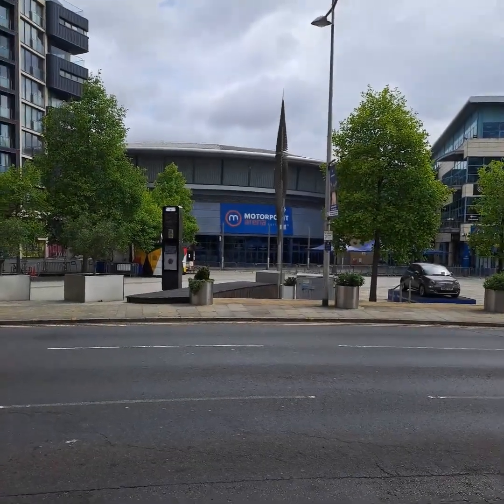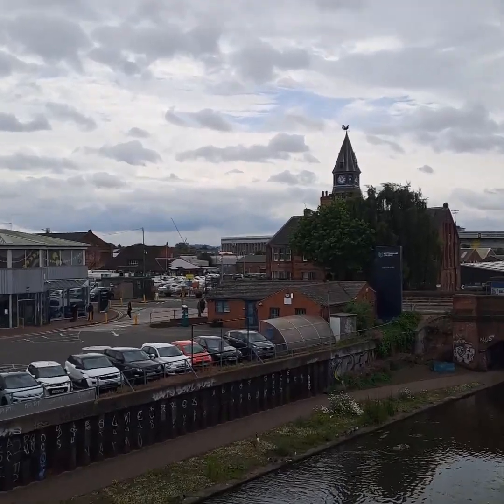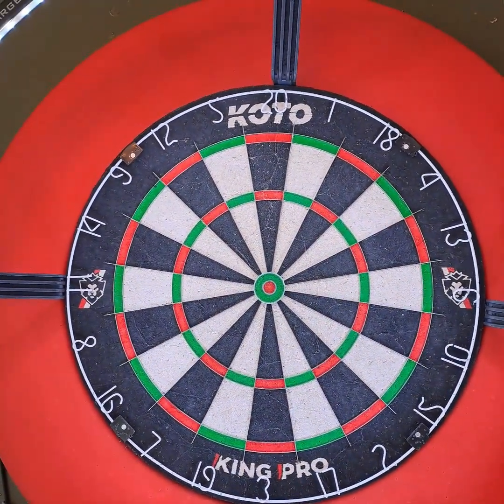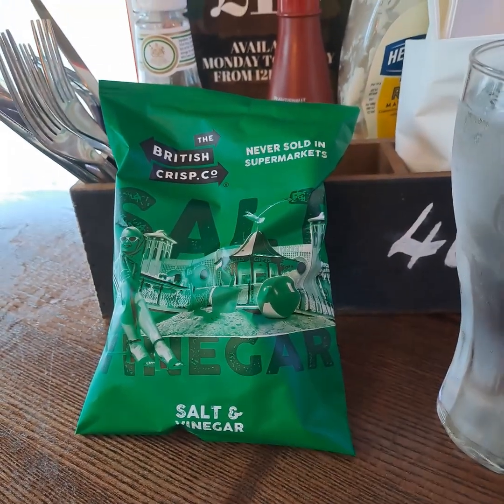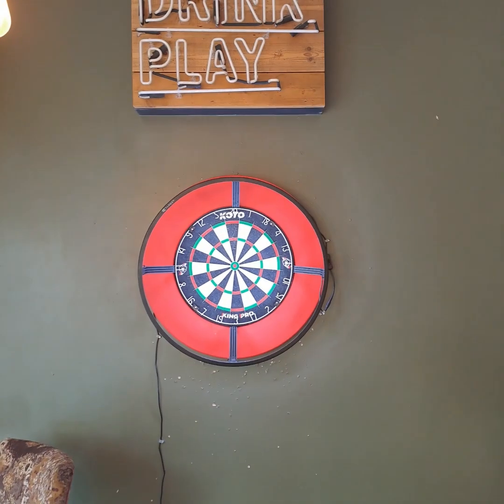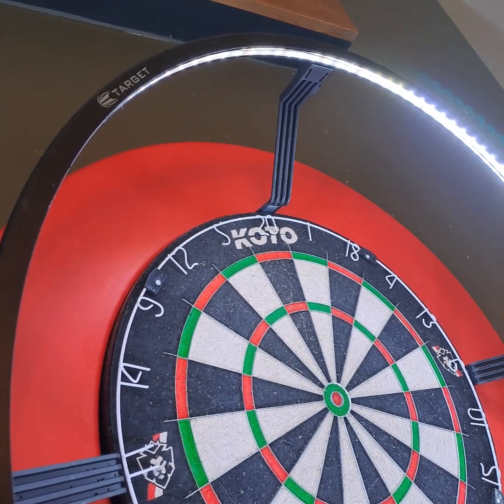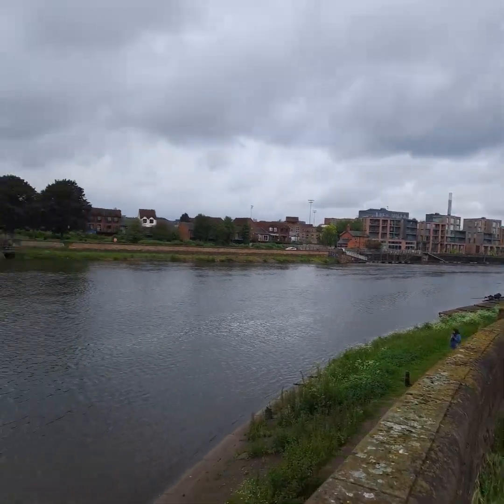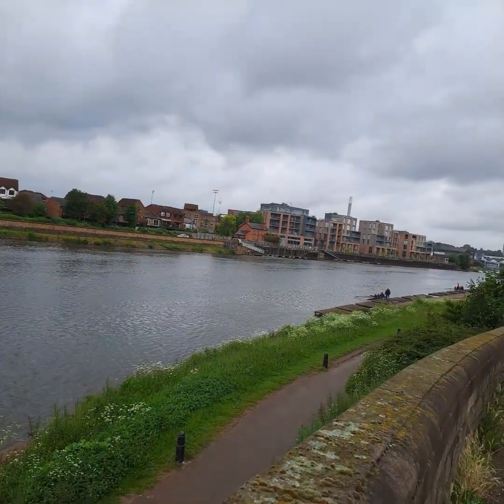Ever seen these crisps!? Ep 52: Waterside, Nottingham - Rate the Darts Venue!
@diabolicaldarts a trip to Robin Hood territory.